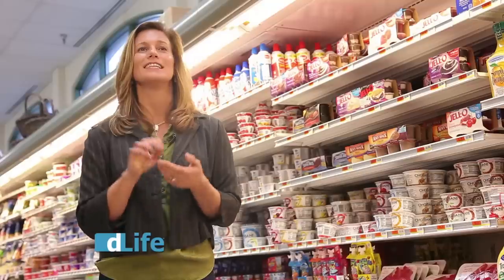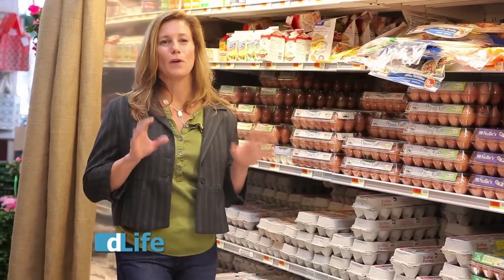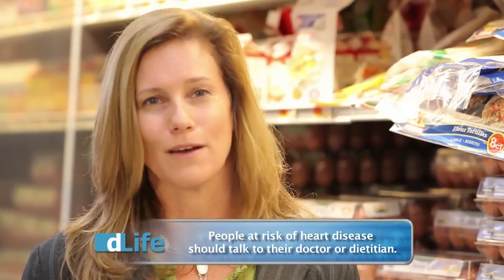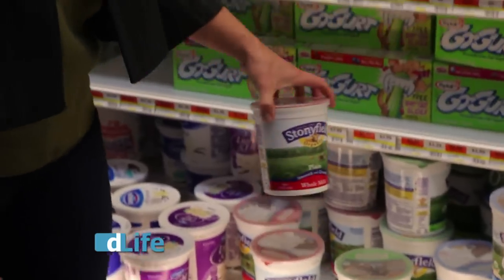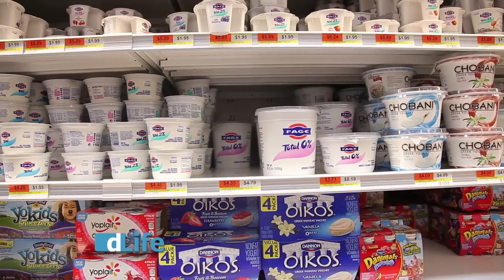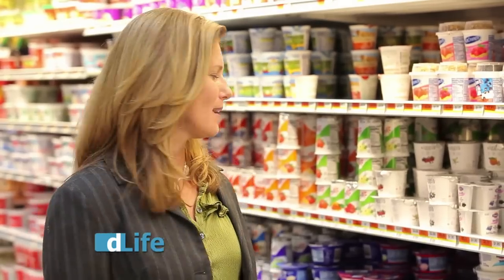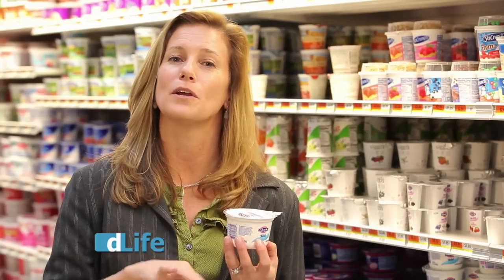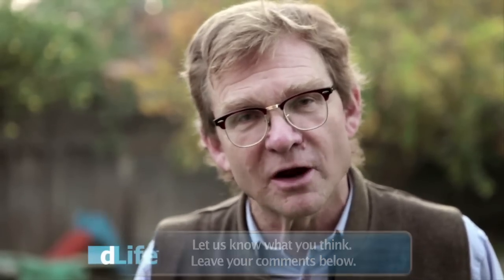Supermarket Savvy Dairy Aisle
A trip to the grocery store for some egg-quisite shopping tips in the dairy aisle.